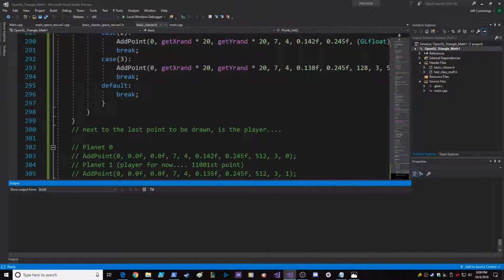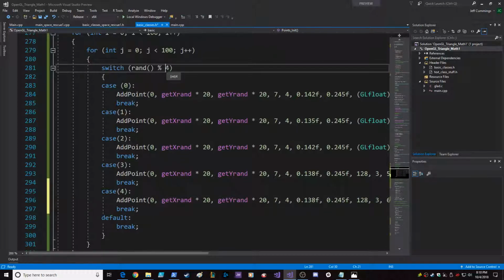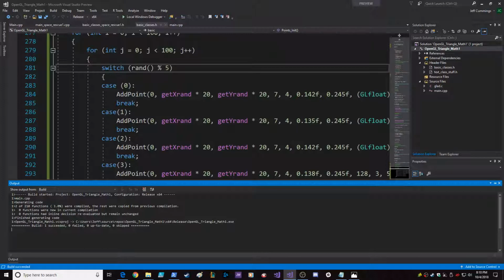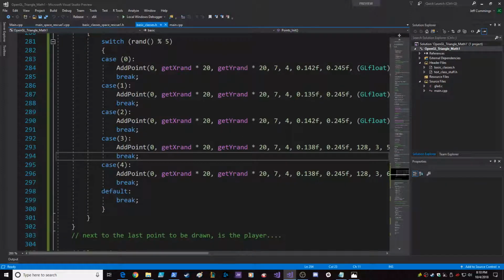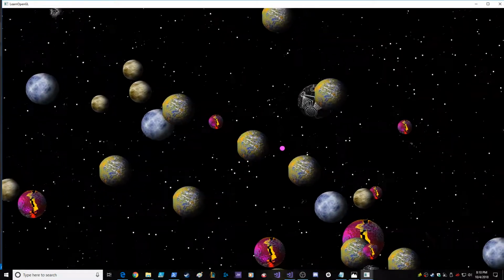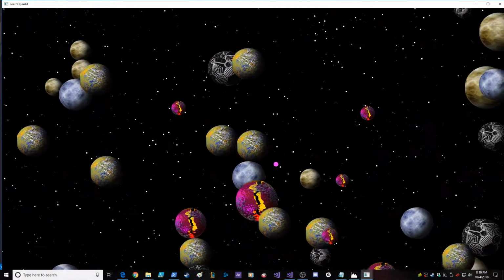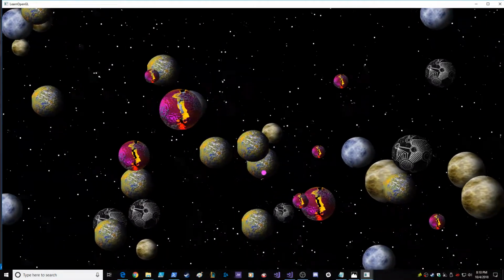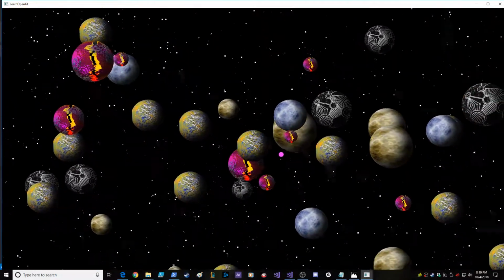OpenGL Space Trader Game How I Add Variety to Planets with Texture Art Visual Studio 2017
I was going through the donated art at opengameart.org, and decided I would show you how it is done. at least my way.